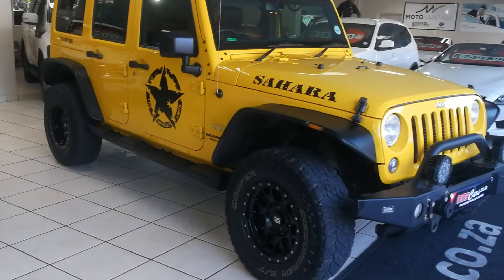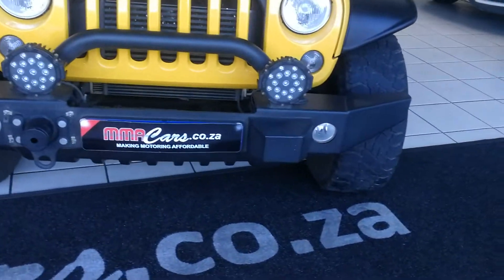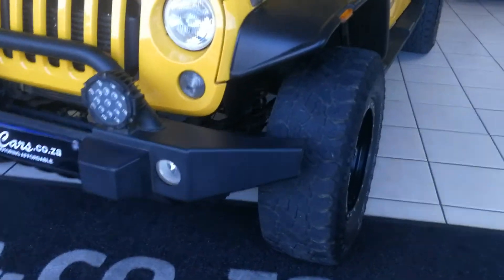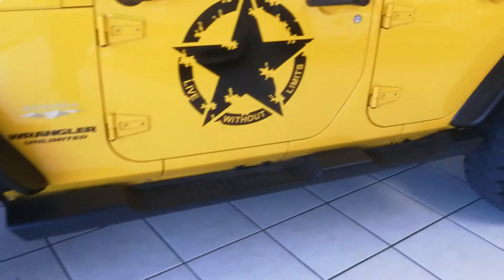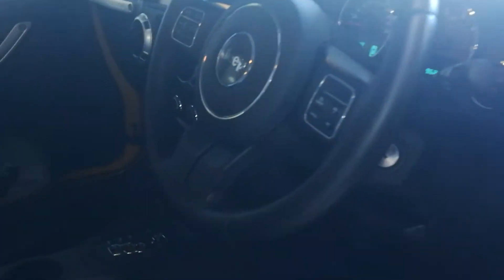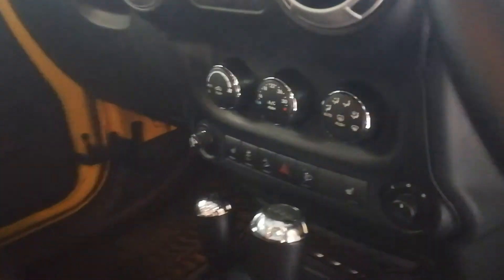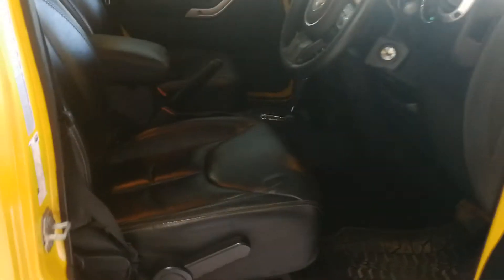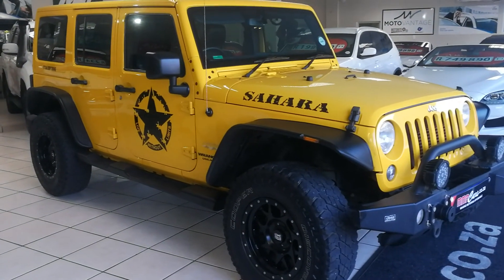2015 JEEP WRANGLER 2.8 CRD SAHARA UNLIMITED 4X4 AUTO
Speak to a Sales person NOW: Antoinette: 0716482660 | Calvin: 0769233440 | Yugen: 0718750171 | Yas: 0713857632